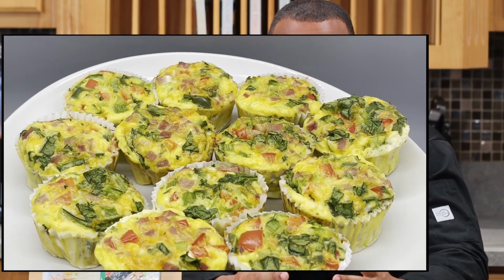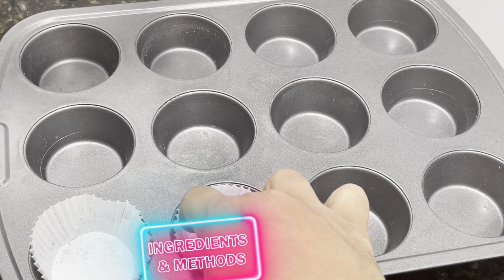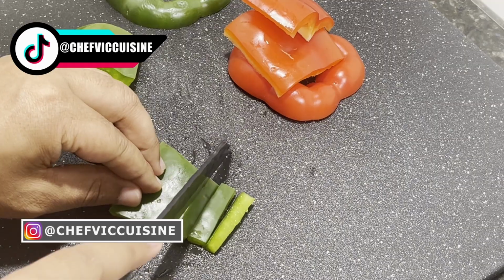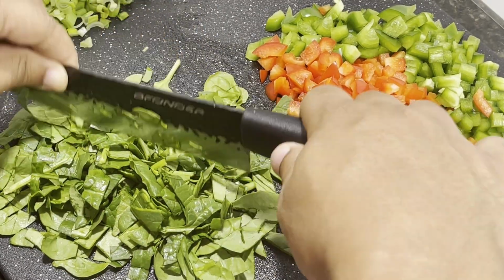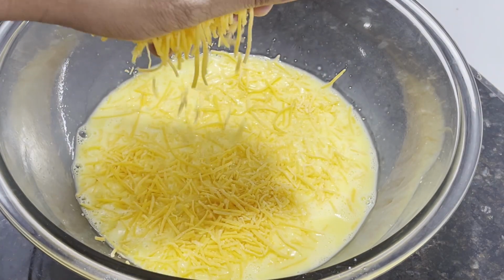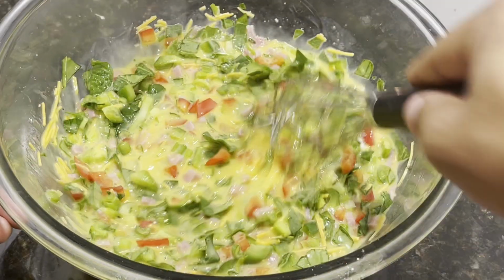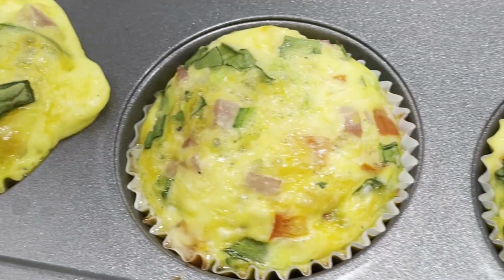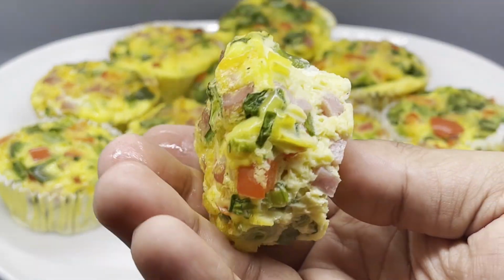How to Make Omelet Muffins!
In 3 different formats on Amazon!
400+ recipes (breakfast, lunch, entrees, side dishes, breads, salads, drinks, and desserts) 🥘 🥙🌯🥗🍝🍣🍤🍰🧁

Chef Vic Cuisine Volume Five:
Mastering Your Inner Chef
B&W Paperback
Color Paperback
Color Hardcover

Chef Vic Cuisine Volume Four:
Enhancing Your Inner Chef
B&W Paperback
Color Paperback
Color Hardcover

Chef Vic Cuisine Volume Three:
Upgrading Your Inner Chef
B&W Paperback
Color Paperback
Color Hardcover

Chef Vic Cuisine Volume Two:
Elevating Your Inner Chef
B&W Paperback
Color Paperback

Chef Vic Cuisine Volume One:
Black & White Paperback
Color Paperback
INGREDIENTS
8 large eggs
1⁄2 cup (120mL) whole milk
1 cup (235g) shredded sharp cheddar cheese
1⁄2 cup (75g) red bell pepper, finely diced
1⁄2 cup (75g) green bell pepper, finely diced
1⁄2 cup (15g) baby spinach, finely chopped
1⁄2 cup (68g) diced ham, precooked
1⁄4 - 1⁄2 tsp (1.75-3.5g) salt
2 green onion stalks, thinly sliced

TIMESTAMPS
0:00 Intro
0:31 Ingredients & Method
2:54 Results
3:55 Outro